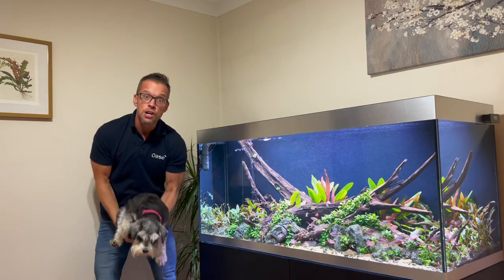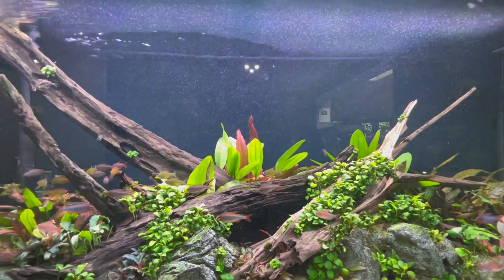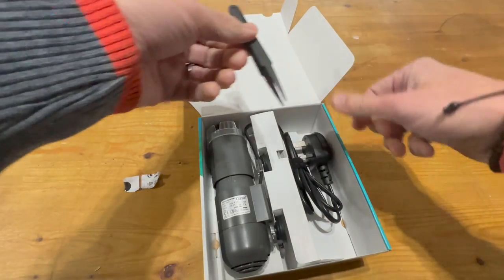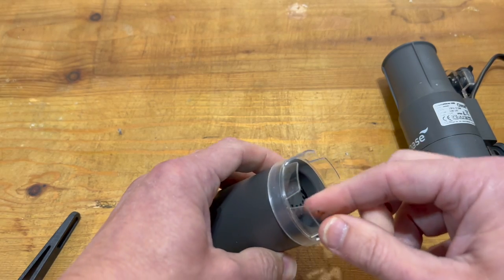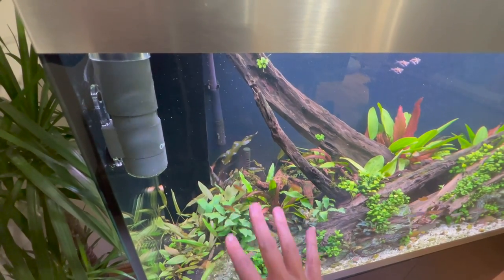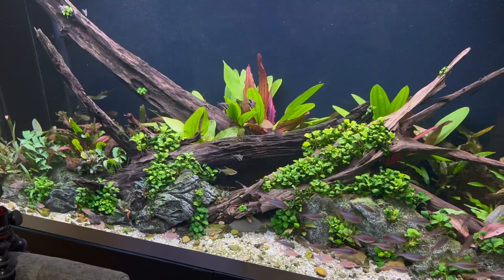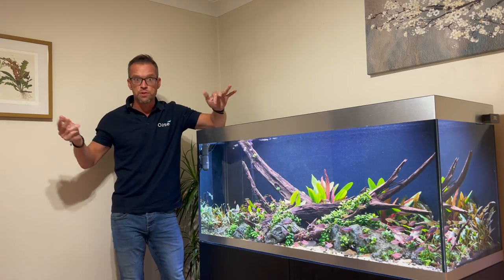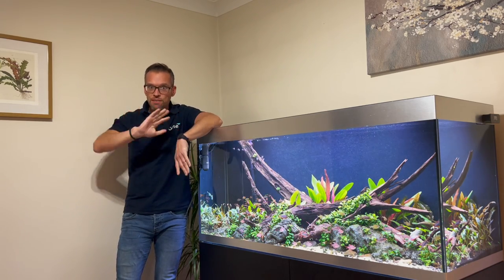BEST EVER AQUARIUM SURFACE SKIMMER?